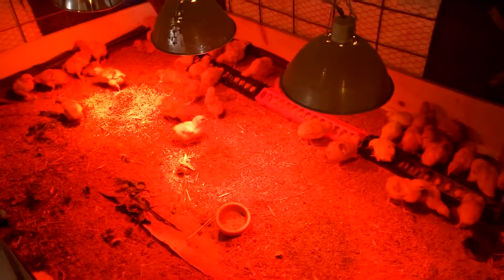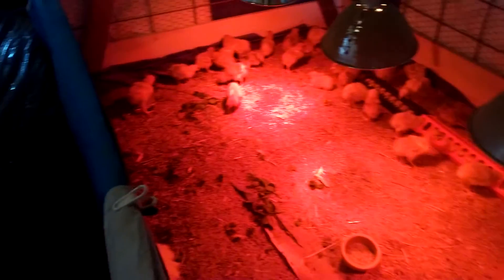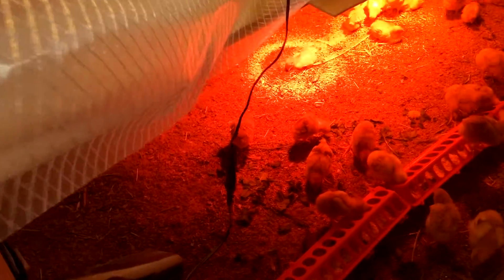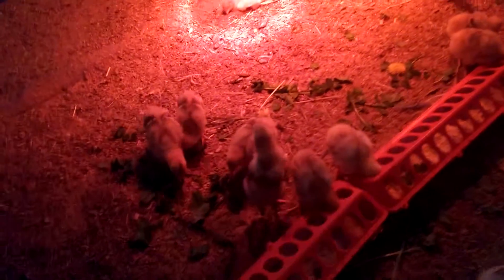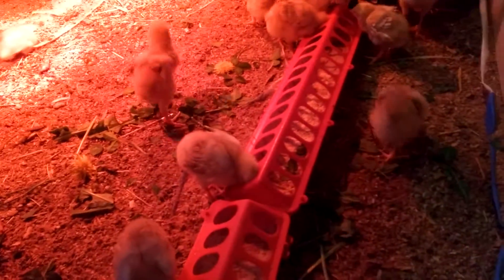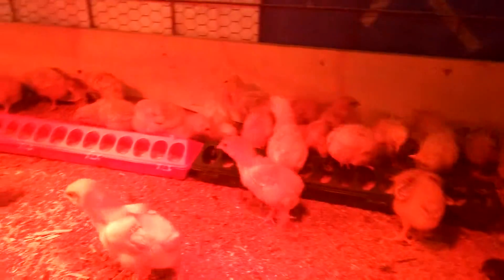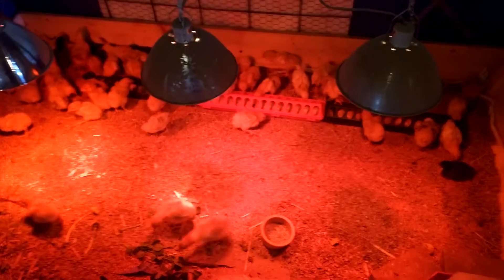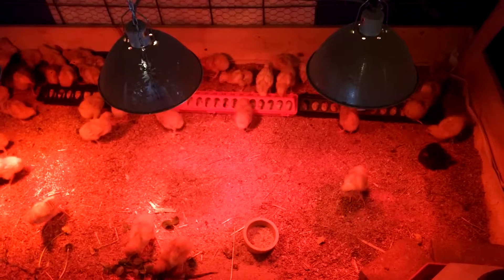Growing By Faith Farm Freedom Rangers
Two week old chicks